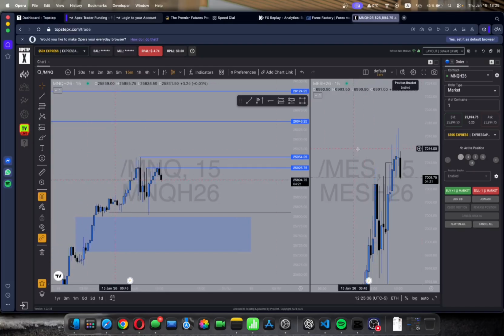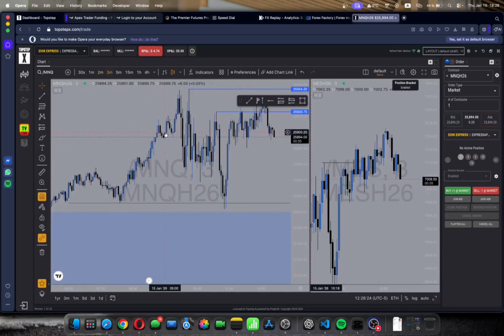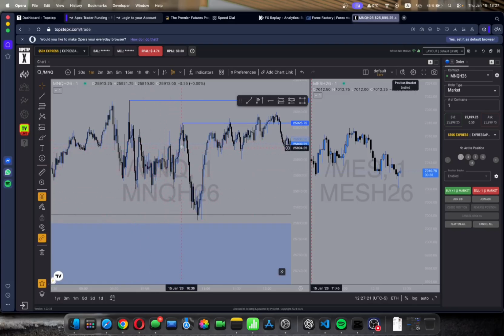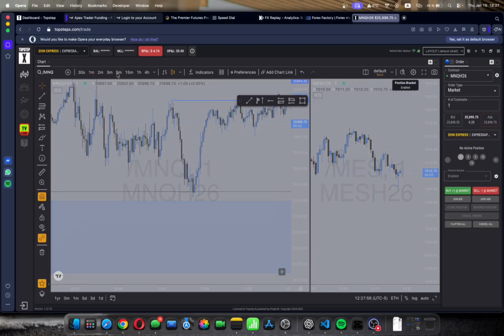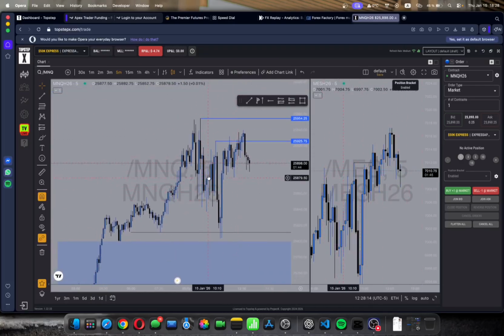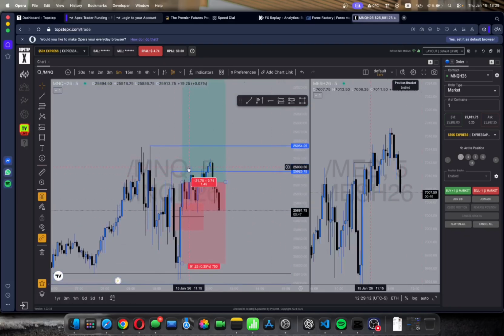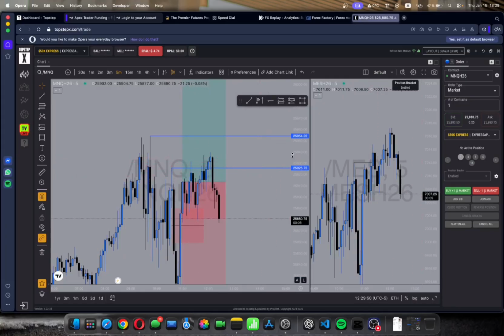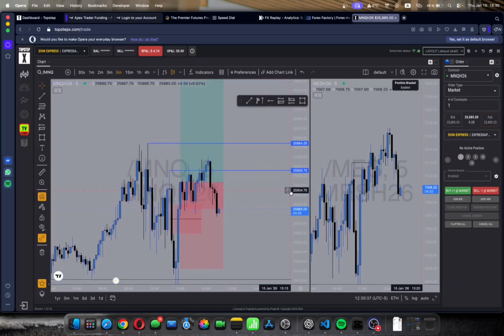How I Got Breakeven Trading The Nasdaq (CHOPPIEST PA EVER)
All trading ideas shared are for educational and entertainment purposes only.
Trading involves risk — always do your own research.